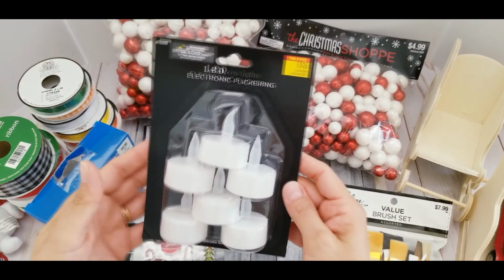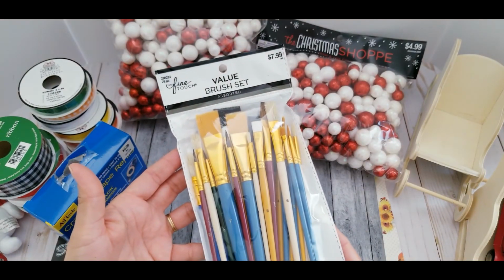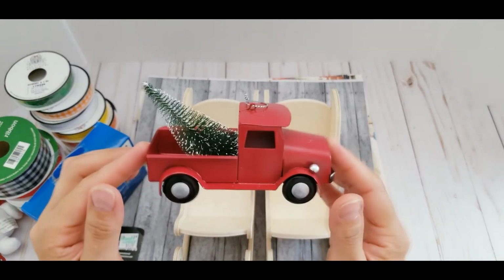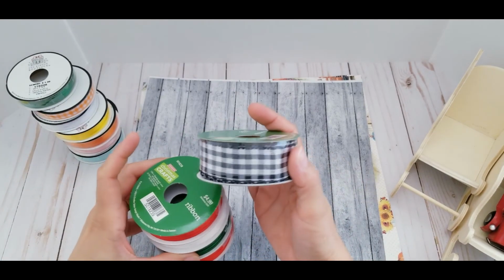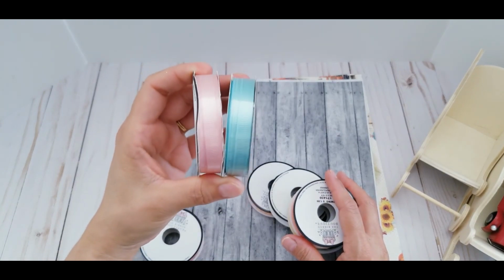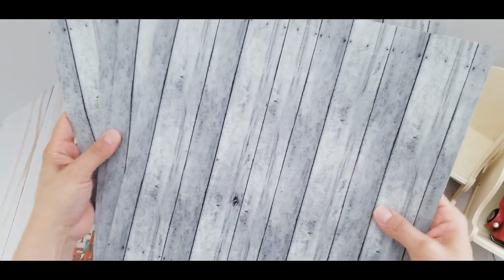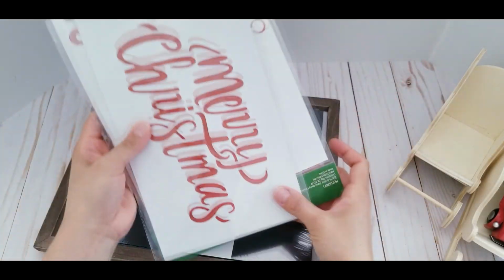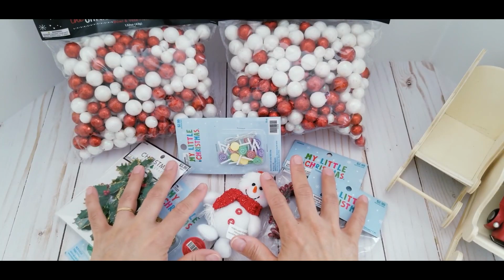Hobby Lobby Haul | Nanda's Crafts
In today's video, I'm showing you all the things that I pick up at Hobby Lobby!